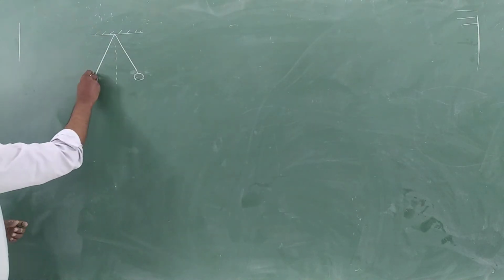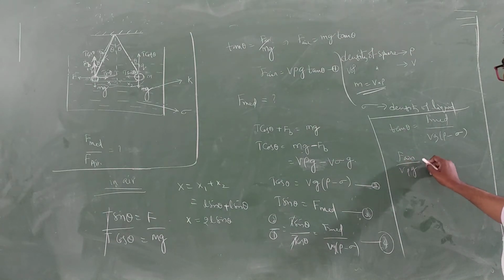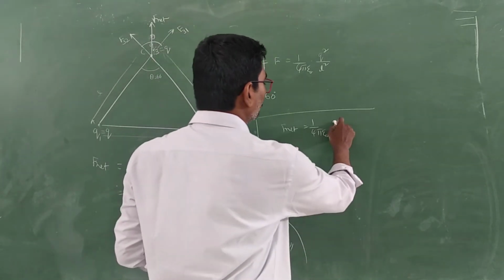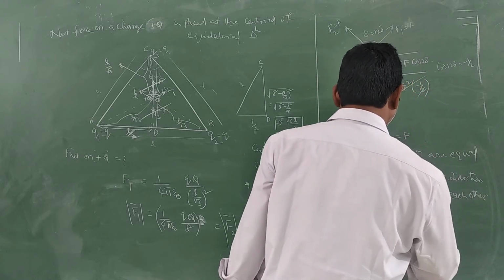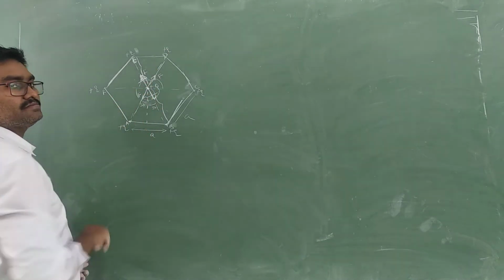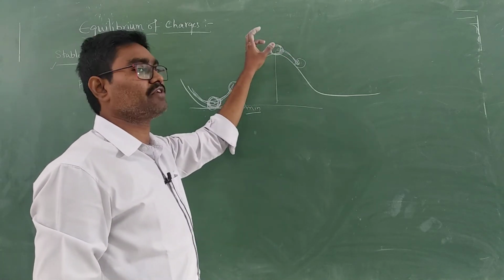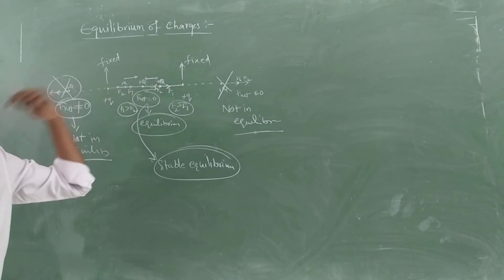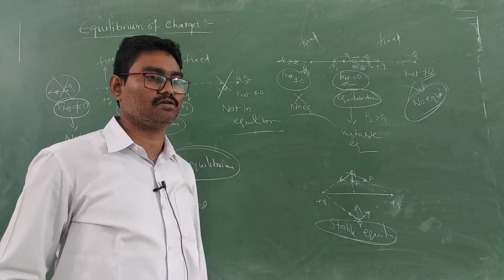Electric Charges & Fields - LT - PART - 3